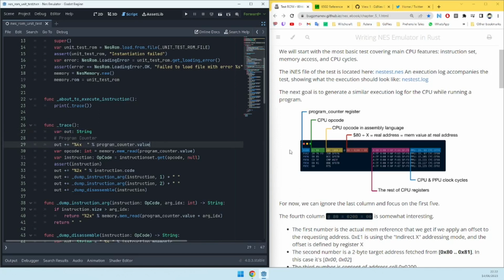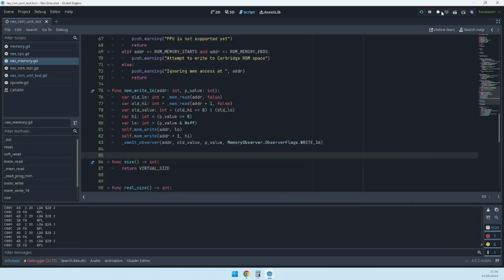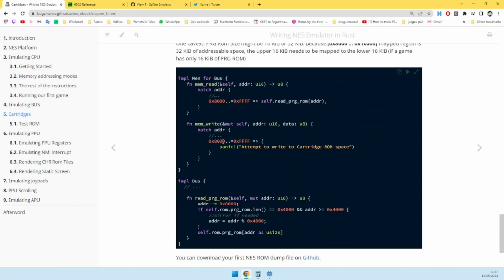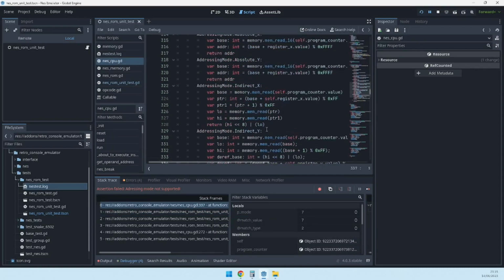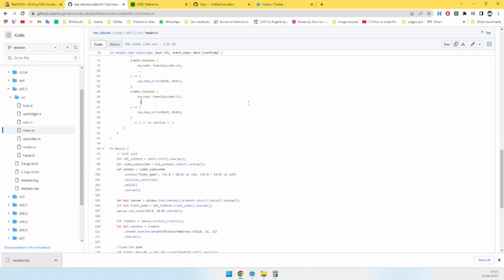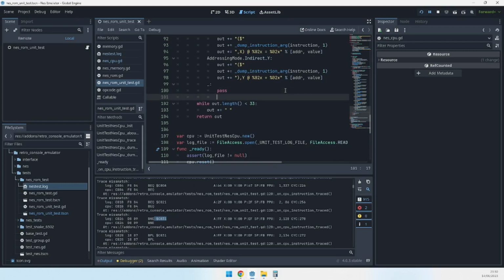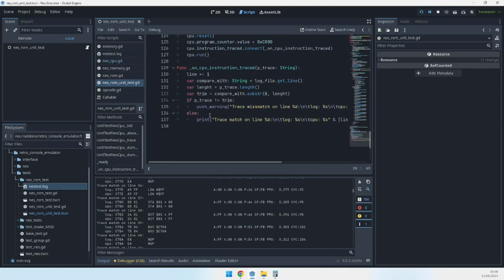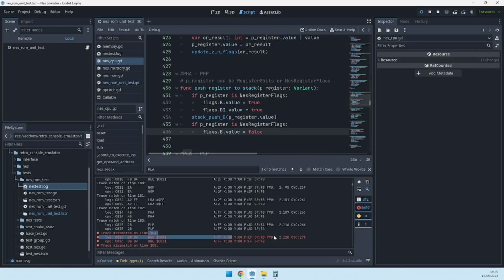File 0x000F: Lets create a NES emulator in Godot with GdScript!